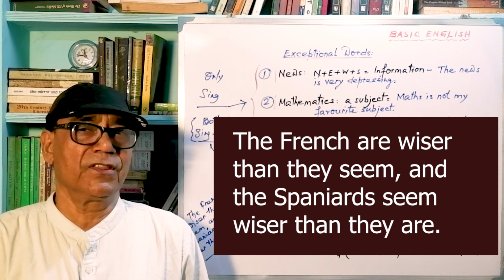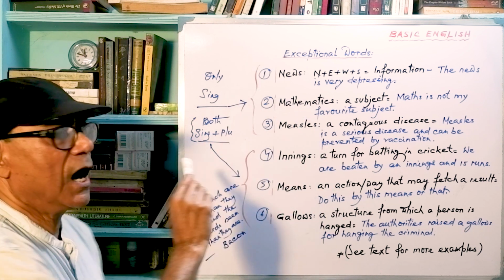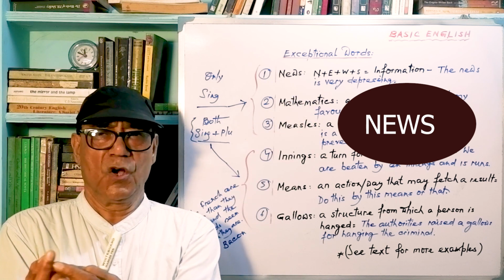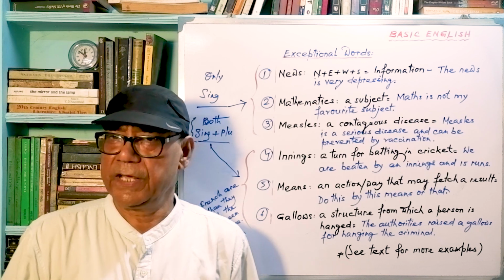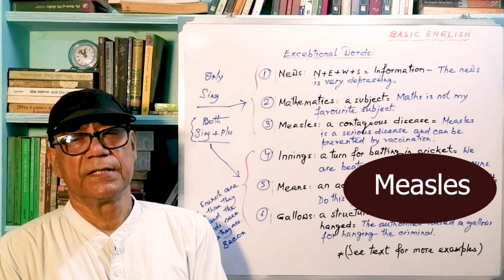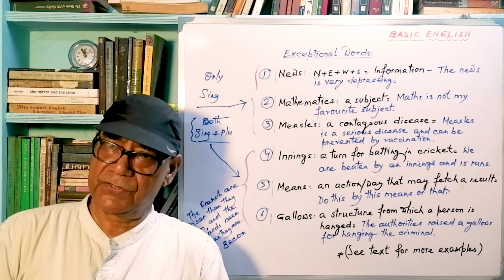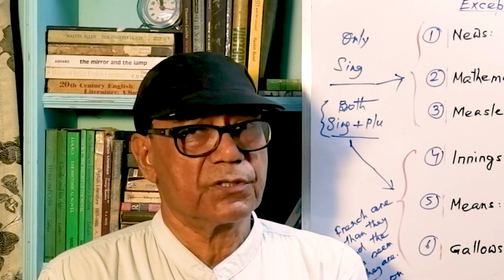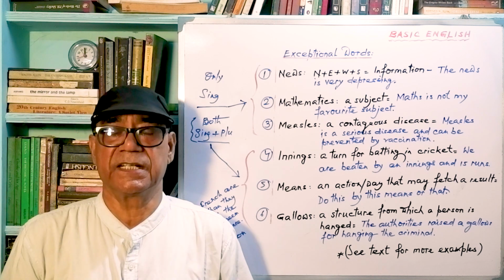Basic English 66E: Deceptive Words - Singular Nouns Plural Forms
BASIC ENGLISH 66E: NOUNS PLURAL IN FORMS - MISGUIDING NOUNS
Let’s begin with a quotation from Francis Bacon. The quotation is – “The French are wiser than they seem, and the Spaniards seem wiser than they are". We have no comment on the content of the quotation. This is a compound sentence and the two parts are balancing. They are also an example of antithesis. They have a common element. In both the cases element of deception is obvious. From the very look of a person you don’t know for what the person is. This logic applies to language also. A sentence can be deceptive so can be a short word. Here we have some noun words that look like plurals, but they may not be plural words, Let’s have a look at some of them.

News: Refers to information or reports about recent events. Singular: The news is very depressing these days.

Mathematics: Refers to a subject related to numbers, shapes, and patterns. Singular: Mathematics is my favorite subject. Similar words of this group are: Physics, Economics, politics, Linguistics, Annals, etc.

Measles: Refers to a contagious disease that causes a rash and fever. Singular: Measles is a serious illness that can be prevented by vaccination. Similar words are : Mumps, Staggers, Small Pox, etc.

Species: a group of living organism having some similar characteristics. Gorillas are an endangered species.

Aerobics: Refers to a type of exercise that involves rhythmic movements and music. Singular: Aerobics is good for your health.

Innings: Refers to a turn for batting in the game of cricket. Singular: We are beaten by an innings and fifteen runs.

Odds: Used in betting to denote the difference of wager: We gave him a heavy odds against ourselves.

Gallows: The structure from which a person is hanged: The authorities fixed up gallows for the criminal.

Means: When used as a way: Do it by this means or that.
There are many more words that are plural in form but singular in usage.

Summons, Alms, Riches, Amends, Ashes, Assets, Victuals, Thanks, Billiards, Wages, etc.